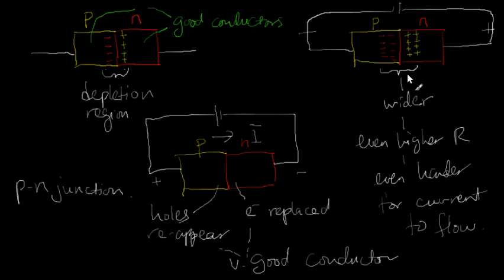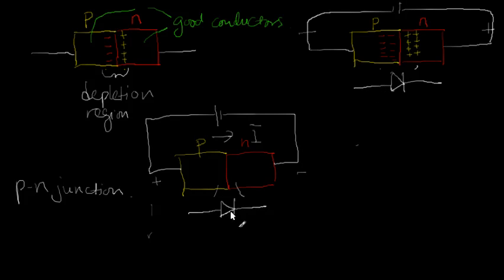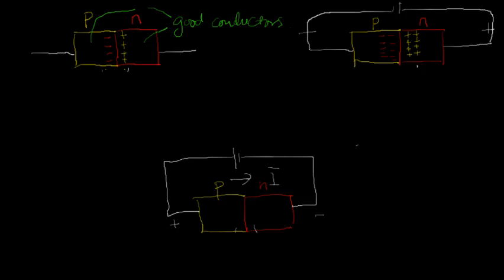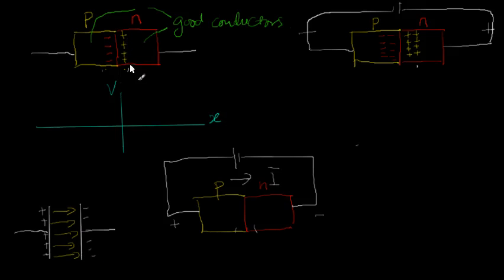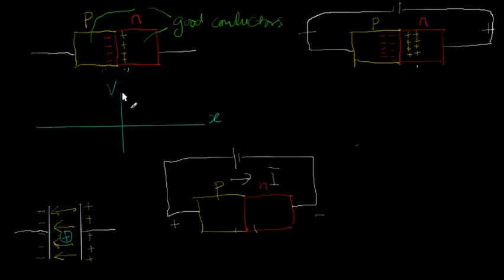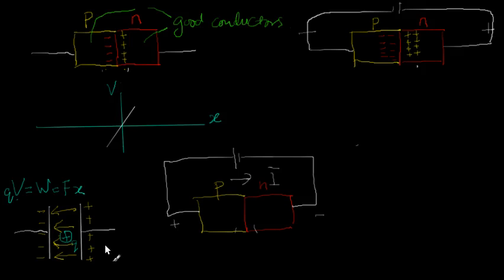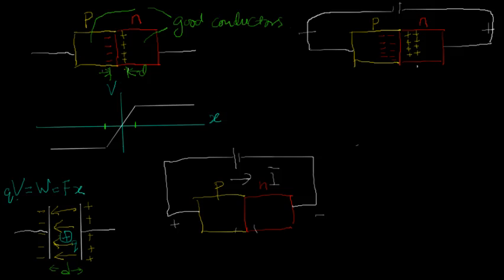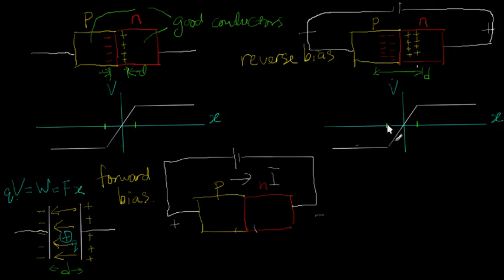291 p n junction 2